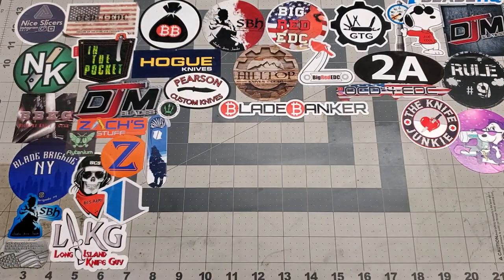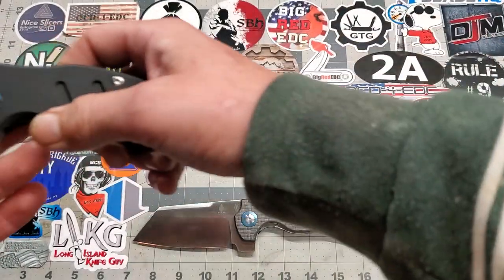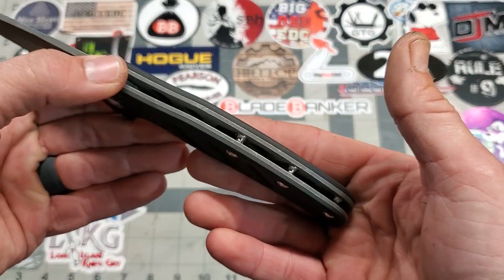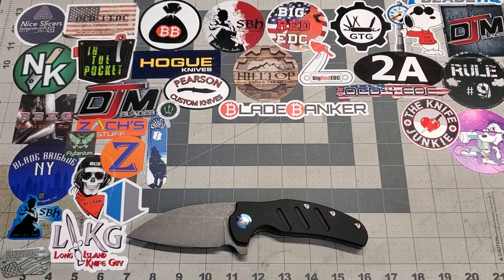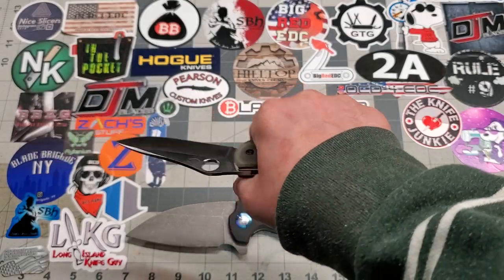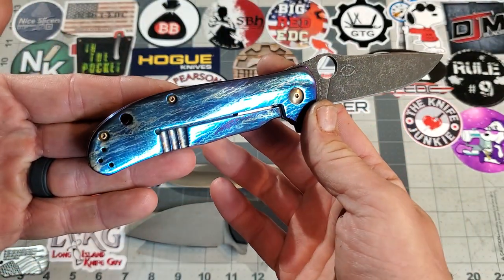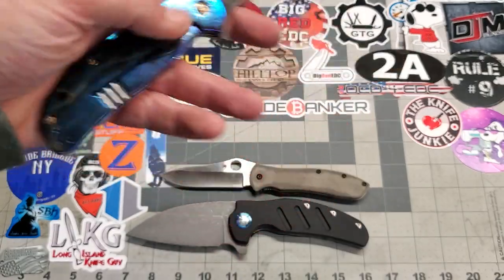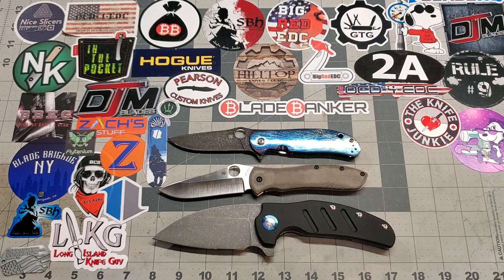Knife Mods!!! SPYDERCO GB2,ADVOCATE, & A SHEEPDOG XL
Check out this batch of mods!!!
I deleted the shadow box on the gb2, Anodized and acid washed the Advocate, flipper delete and complete reprofile of the sheepdogxl.

thanks for the business Mike!!!

@bj.hill.7 on Instagram